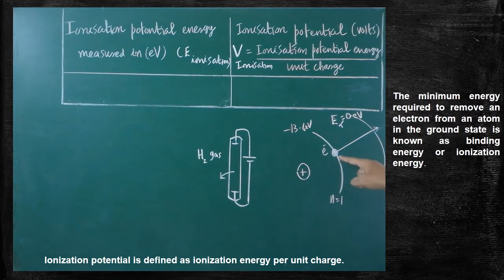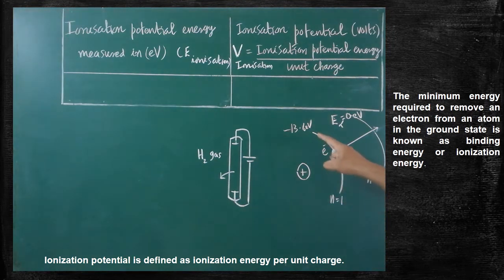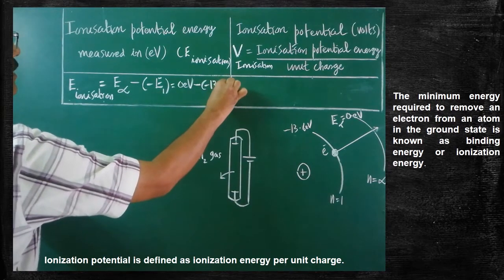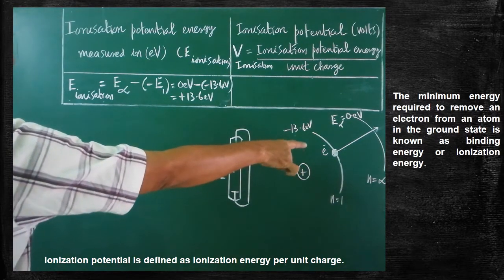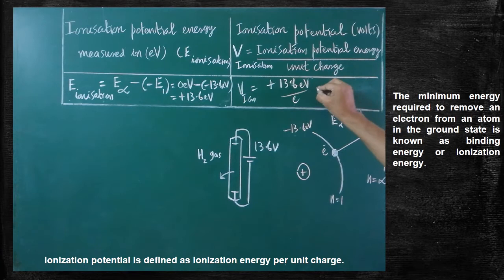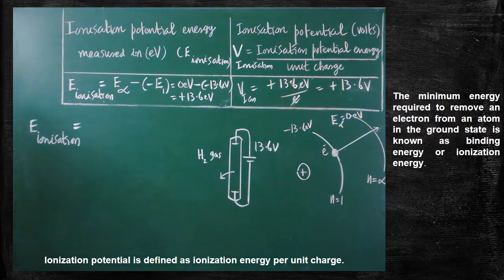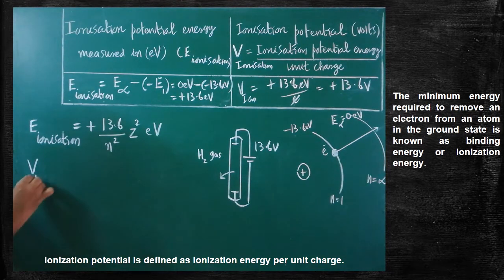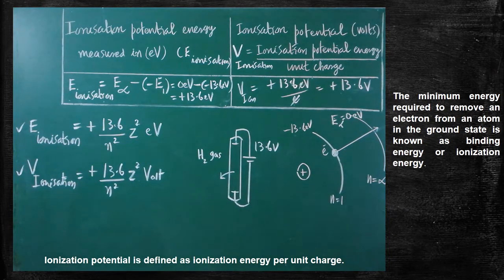IONISATION POTENTIAL ENERGY AND IONISATION POTENTIAL IN AN HYDROGEN ATOM